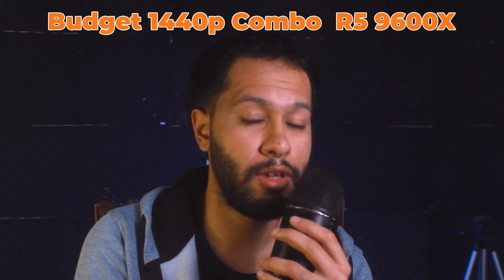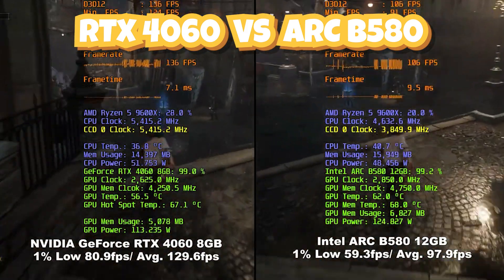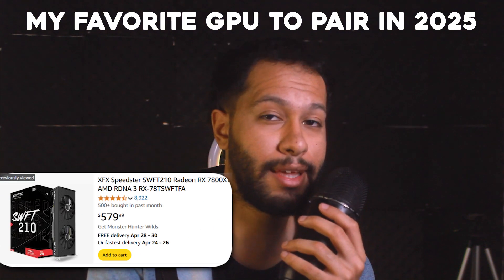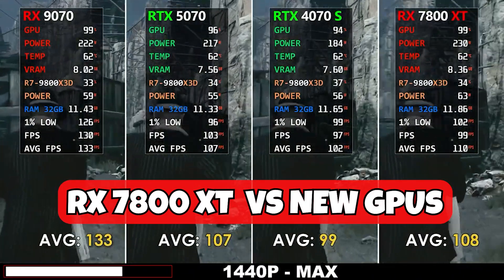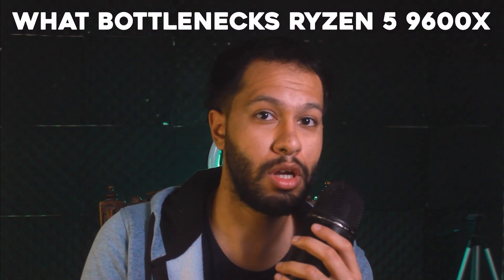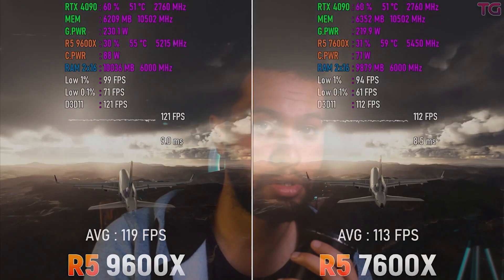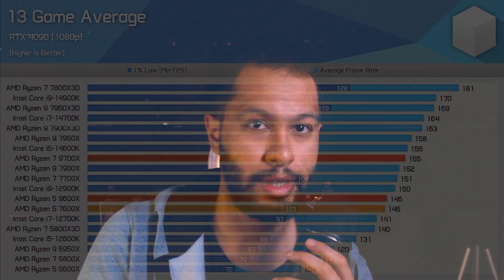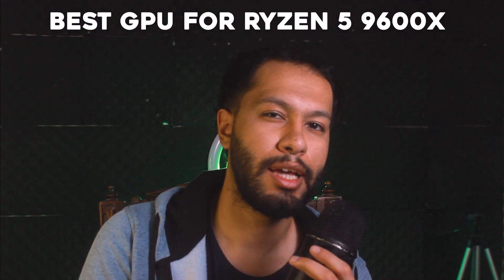Best GPU to Pair Ryzen 5 9600X 🟠 | RX 7800 XT vs RTX 5070 vs RX 9070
Hey so in this one we're looking at the Best Graphics Card to Pair with the Ryzen 5 9600X since all the GPUs are out of stock these are the Best Only Options now !

🟠 AMD Ryzen 5 9600X CPU

🔵 Intel Arc B580 12GB GPU
🟠 AMD RX 7800 XT 16GB GPU

► AMD RX 9070 16GB

Timestamps
00:00 Budget Combo for 9600X
00:30 Dont Combo Ryzen 9600X with these
00:45 Best GPU to Pair Now
01:10 RTX 5070 vs RX 7800 XT
01:23 What Bottlenecks Ryzen 5 9600X
01:40 Ryzen 5 7600X vs Ryzen 5 9600X
02:00 Ryzen 9700X vs 9600X
02:25 overall Options you have

rx 7800 xt combo 2025